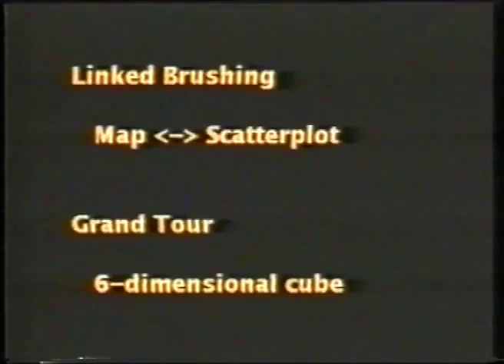Dynamic Statistical Graphics in a Highly Immersive Environment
This video shows interaction tools for dynamic statistical graphics in the C2, a highly immersive virtual reality environment at Iowa State University. The video demonstrates how to rotate the three-dimensional viewing box that may contain a three-dimensional scatterplot or a three-dimensional map, how to select color, glyph, and glyph size for brushing, and how to select the type and size of the paintbrush, all by operating a wand that can be used to toggle, switch, and slide three-dimensional icons in the C2. The video has been made using the Desktop-Development Environment of the C2.

Juergen Symanzik, Dianne Cook, Bradley D. Kohlmeyer, Uli Lechner, Carolina Cruz-Neira.  Iowa State University (1996)